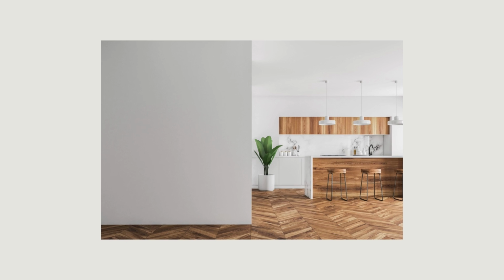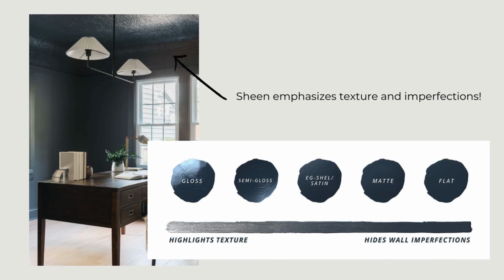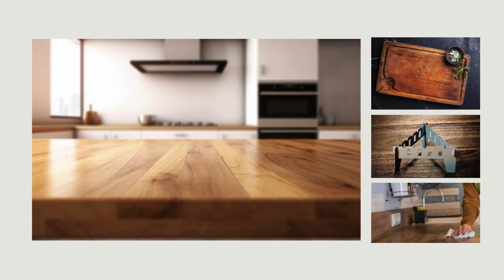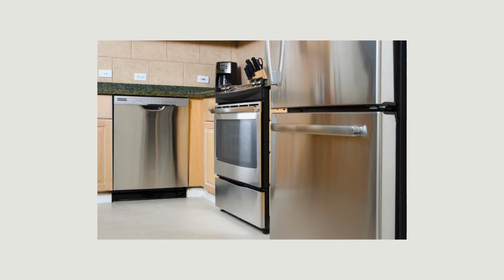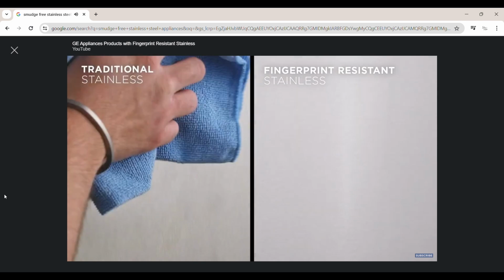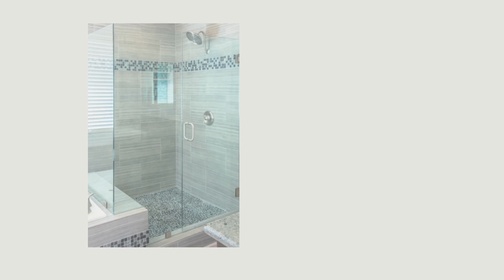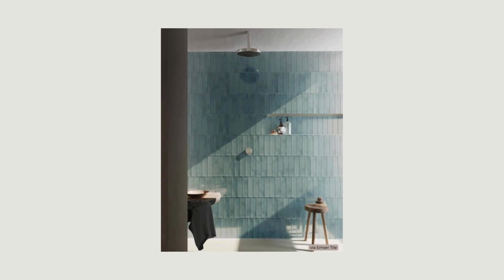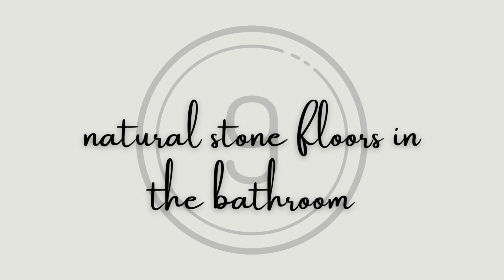Even More High Maintenance Choices You Might Want To Reconsider | Interior Design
Thank you all for your continued response to the Think Twice videos where we’ve been discussing design choices that may not be worth the maintenance hassle. Just when I thought we had covered them all, your comments proved that there are still many out there to discuss. So let’s look at a few more that you added to the list.

🗝️ Shop the looks and products featured in this video:

Pottery Barn
Nerissa Fire Pit Table
Jayden Electric Wall Fireplace

IKEA
EVEDAL Table lamp

Even More High Maintenance Materials You Might Want to Reconsider
00:36 Flat/Matte Wall Paint
01:29 Wood/Bamboo Countertops
02:03 Super Light or Super Dark Lower Cabinets
02:27 Stainless Steel Appliances
02:57 Wood-burning Fireplaces and Stoves
03:41 Pebble Mosaic Shower Floors
04:05 Textured Shower Tile
04:29 Painted Wood Base in the Bathroom
04:57 Natural Stone Floors in the Bathroom

~Liz